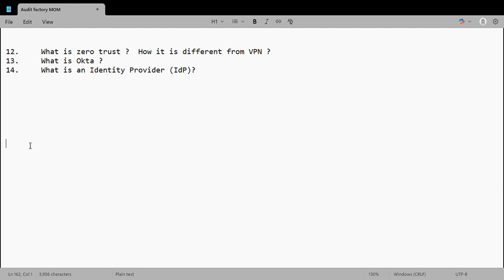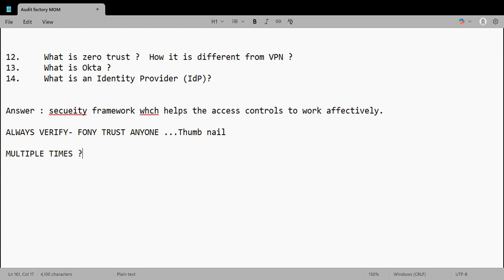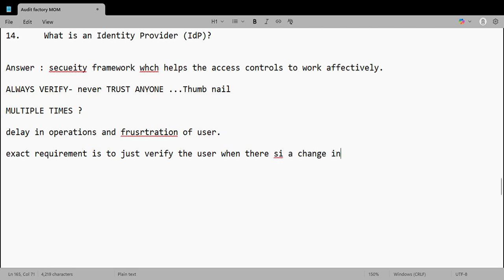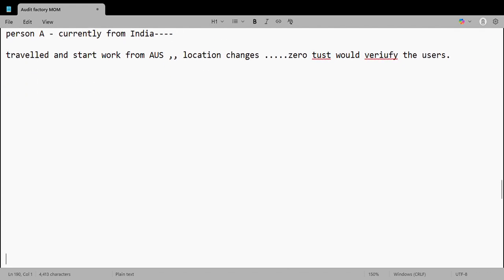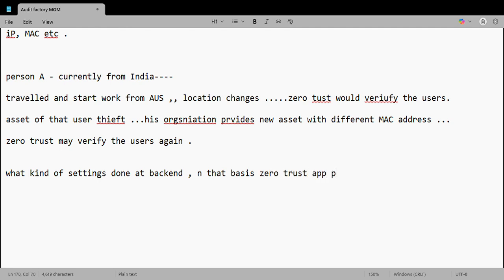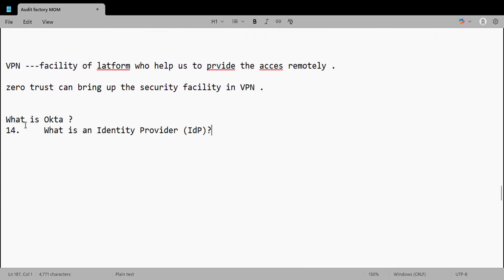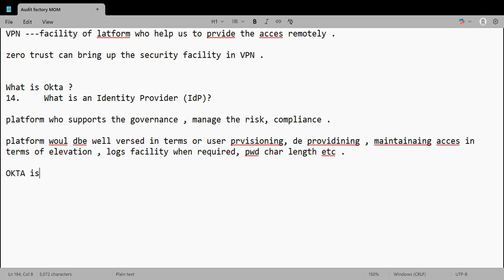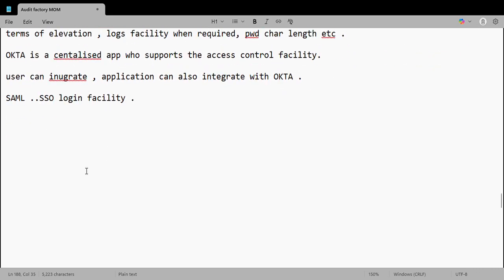Access Control Interview Questions | How Access Controls Managed by Zero Trust & OKTA |Rajbir Singh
This video includes the interview questions related to Zero trust and OKTA compliance. How Access controls managed by OKTA and Zero trust. Take benefits of such interview questions .